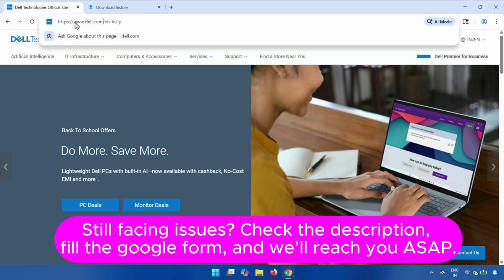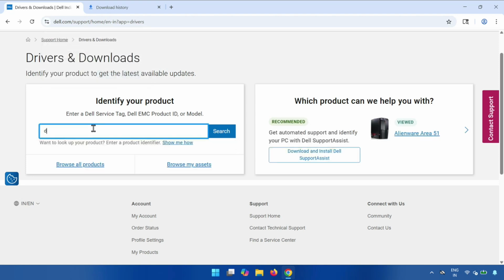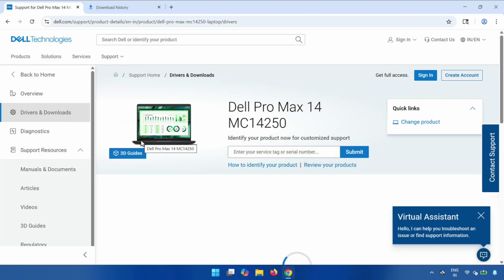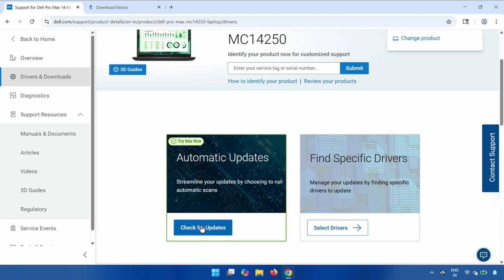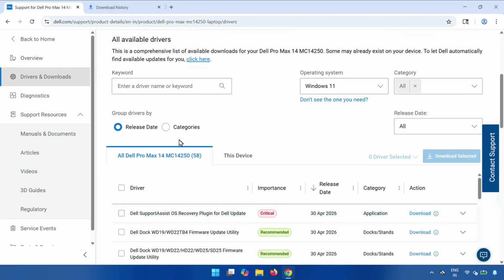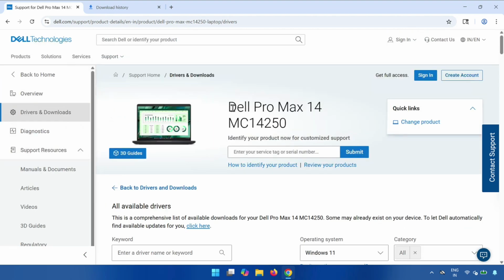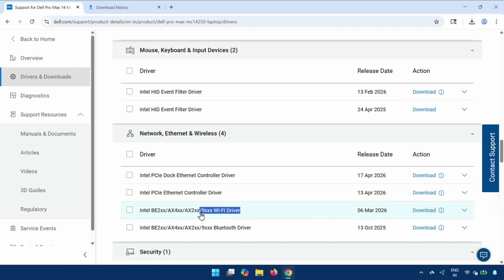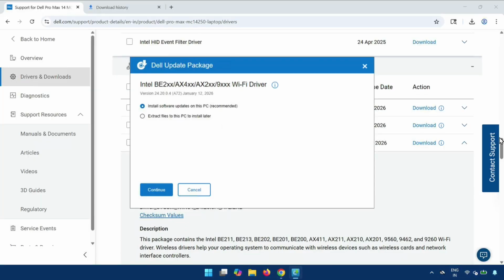Dell Pro Max 14 Premium WiFi Driver Download & Install